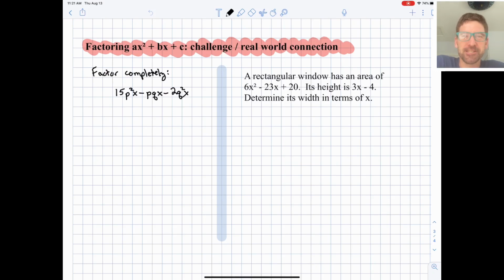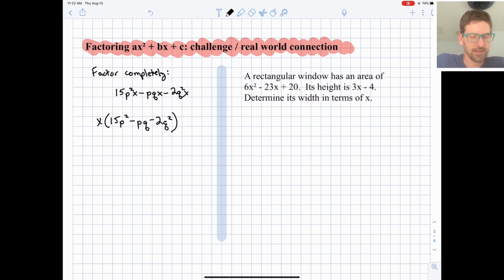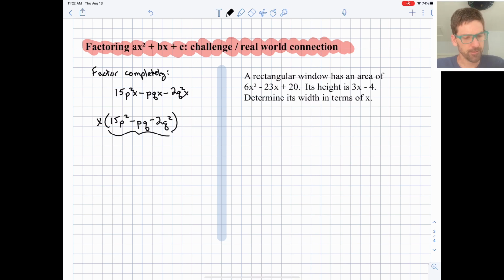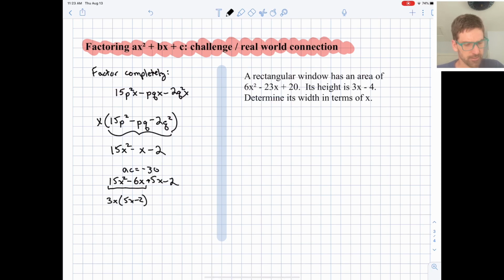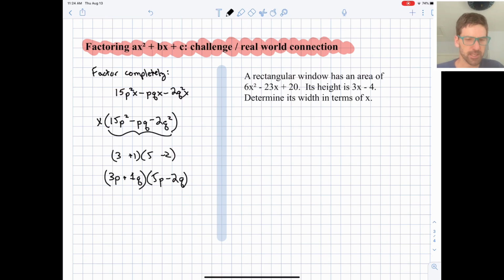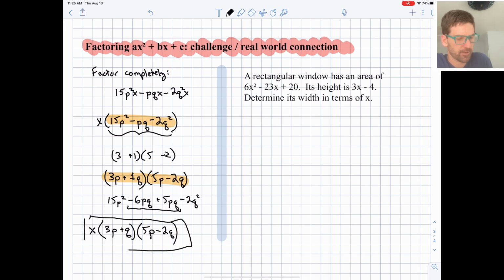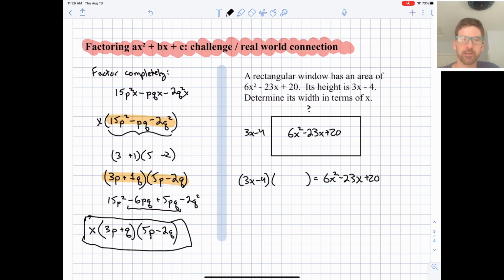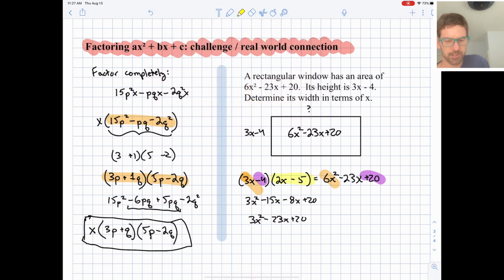Algebra 1. Factoring ax^2+bx+c. Challenge, real world connection